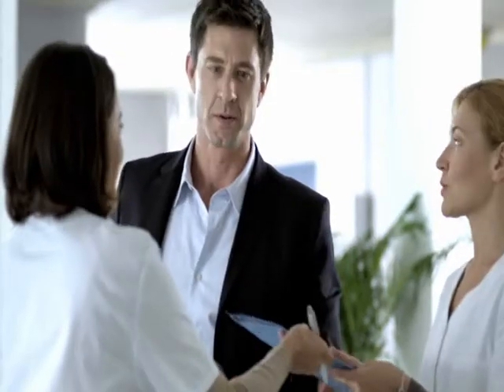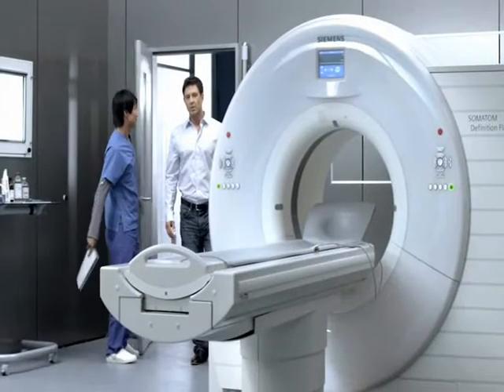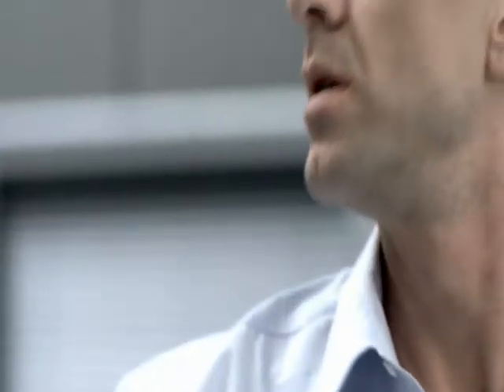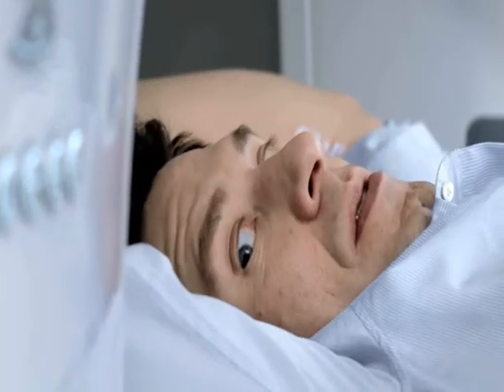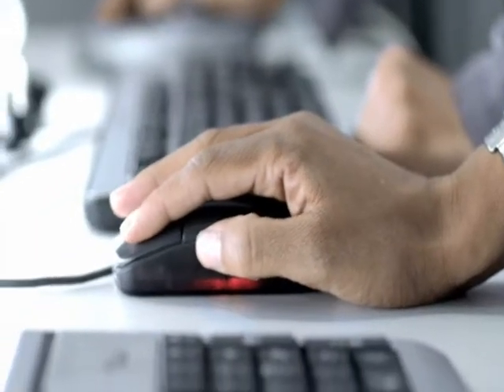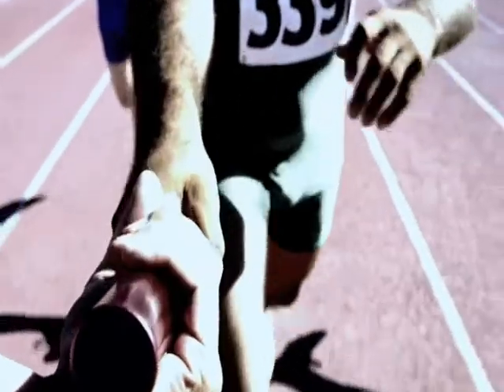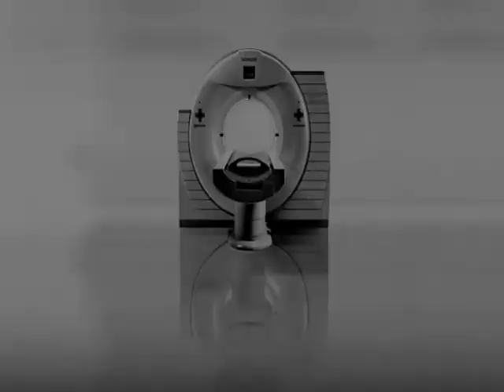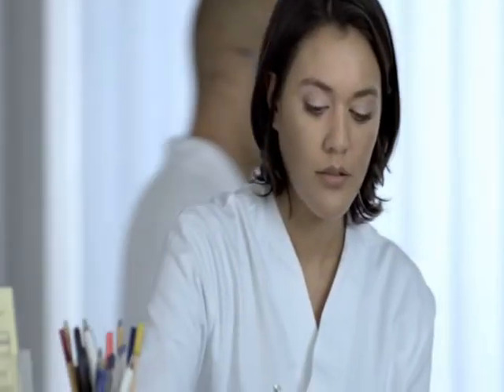Siemens SOMATOM Definition Flash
Siemens SOMATOM Definition Flash установлен в Московском Перинатальном Медицинском Центре. Этот аппарат является воплощением всех последних достижений компании SIEMENS в области КТ и является продолжением линейки Definition с двумя рентгеновскими трубками.